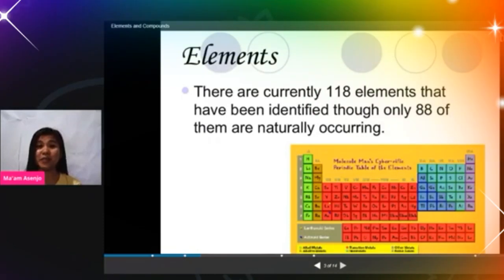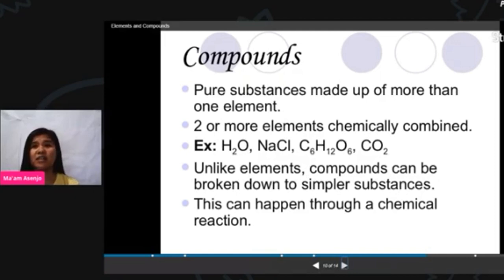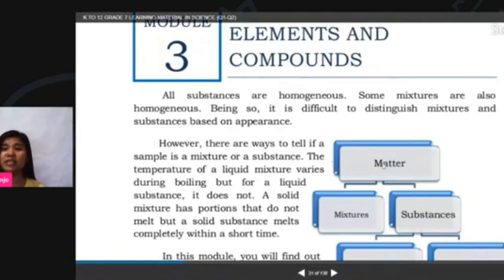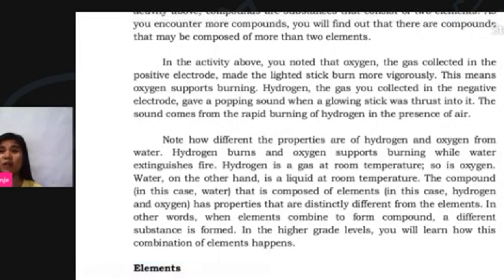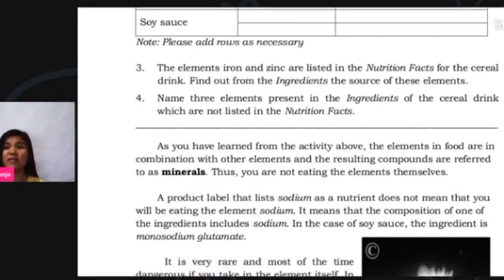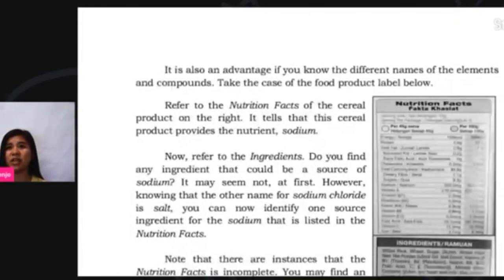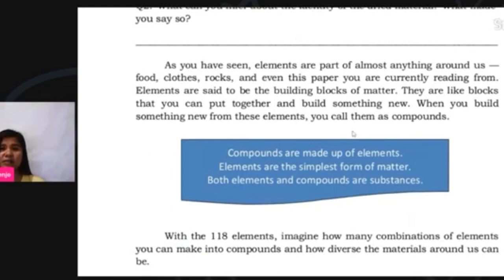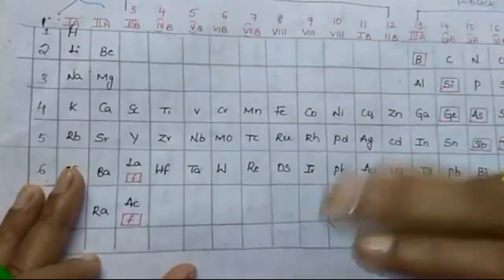Facts About Elements and Compounds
The Learning Competency which is recognize that substances are classified into elements and compounds is based on the Grade 7 Science DepEd Curriculum Guide.